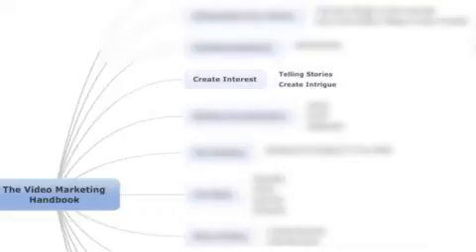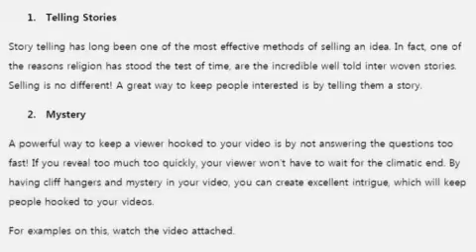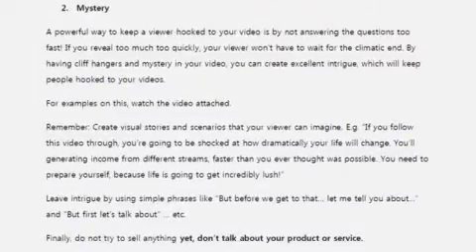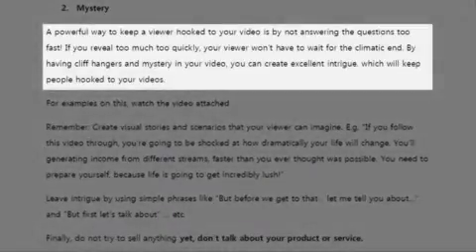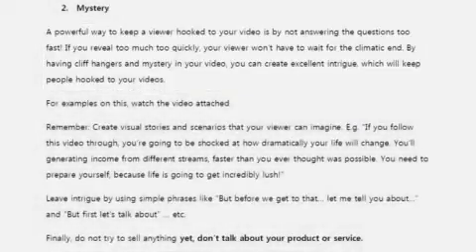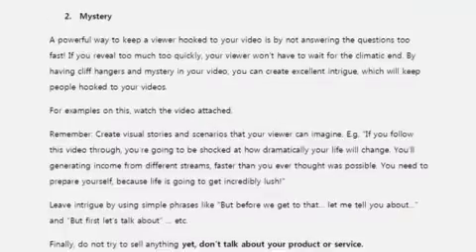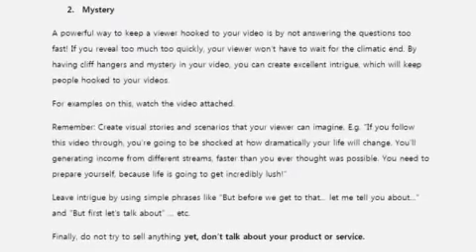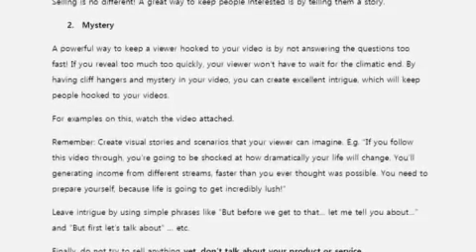marketer's guide interest1